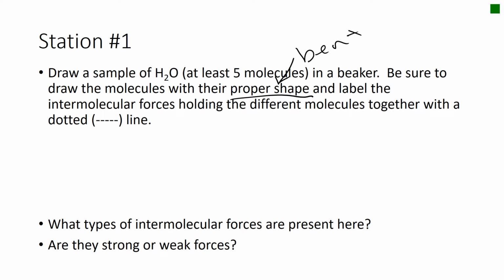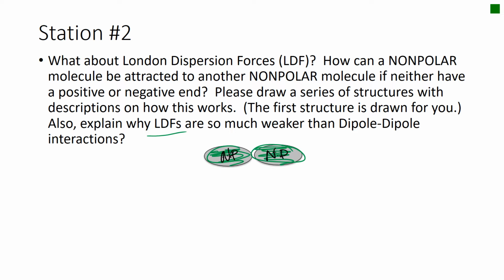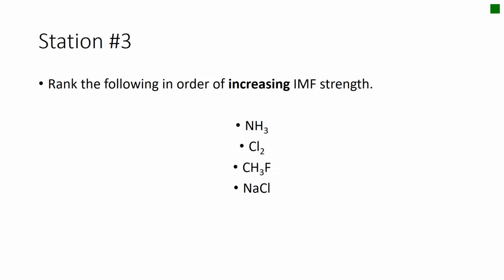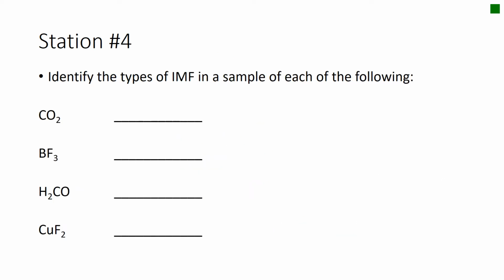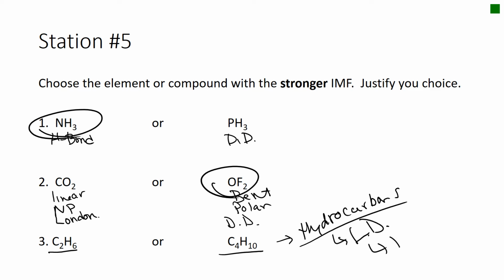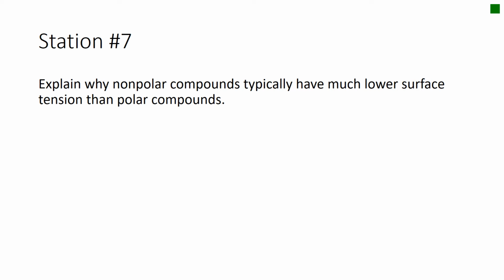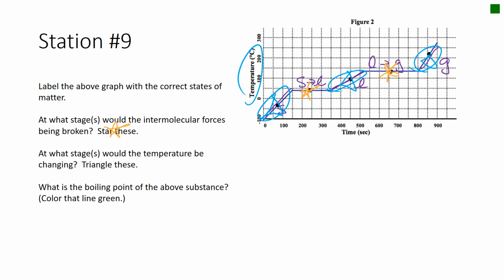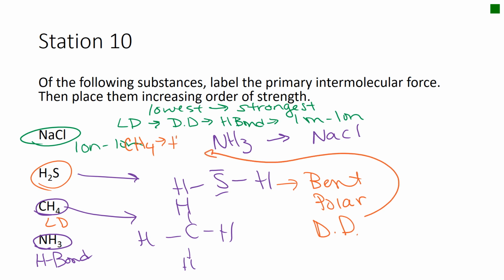Lab - IMF Stations Answer Key